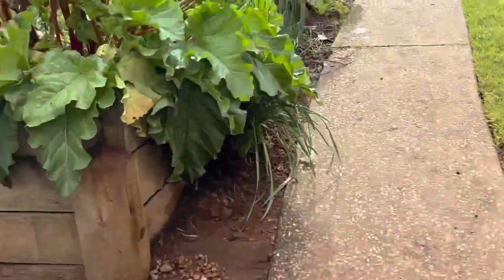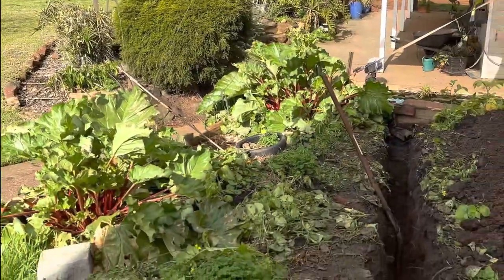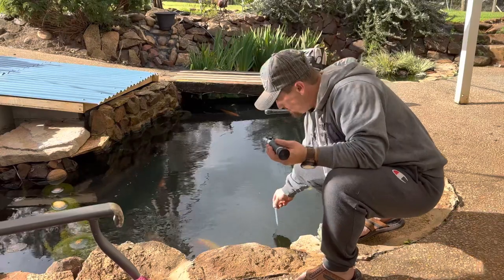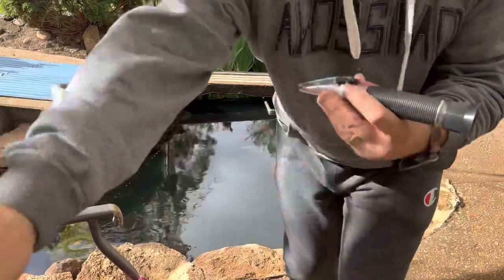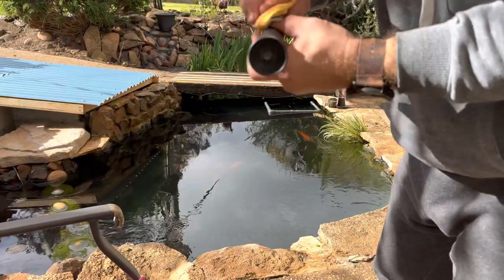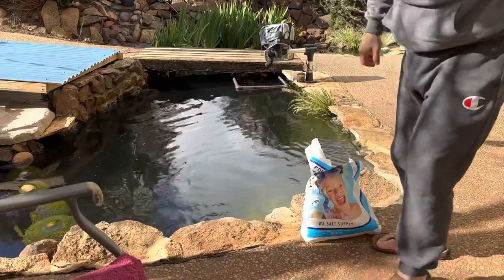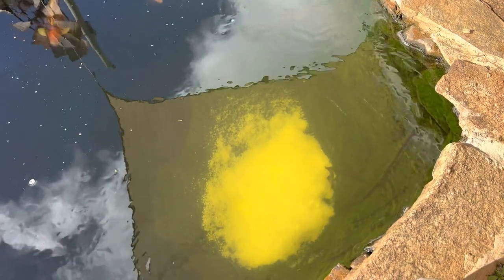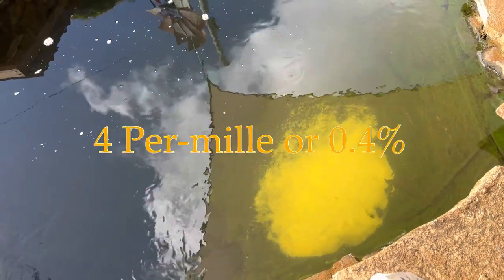Koi and salt / how much electricity do I use